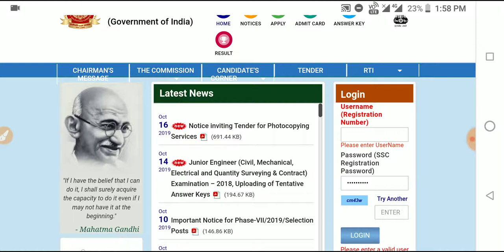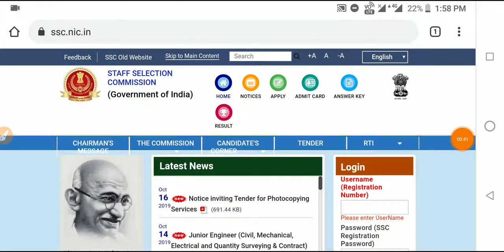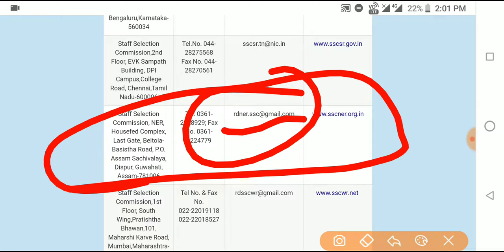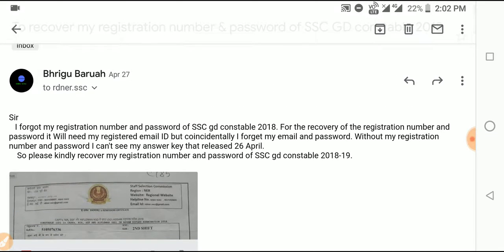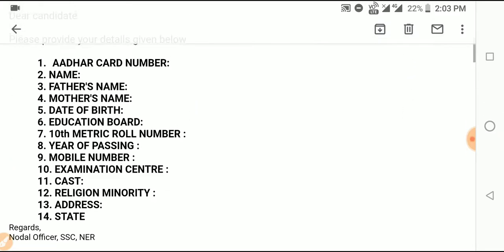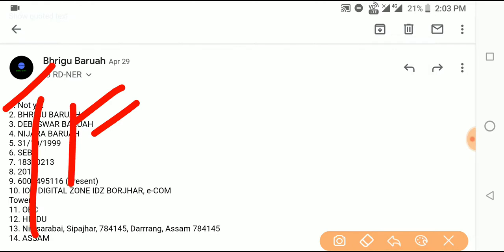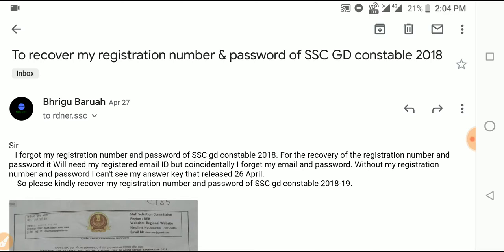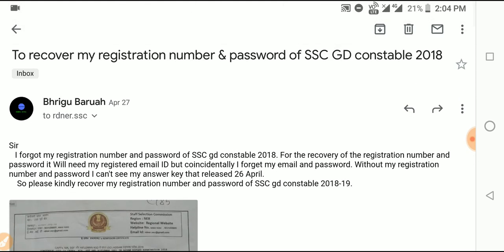How to Recover SSC Registration Number & password without Email 2019|Recover SSC Password & Username